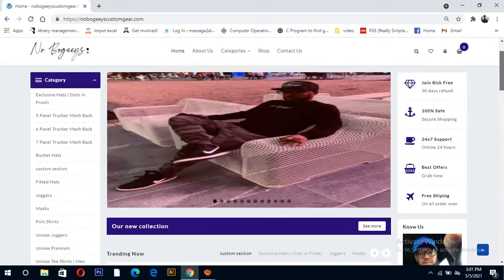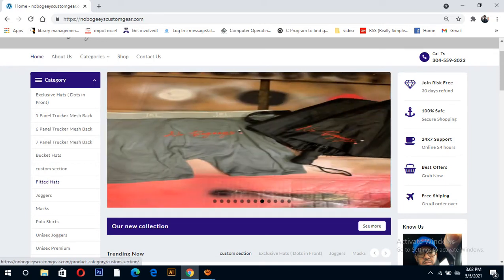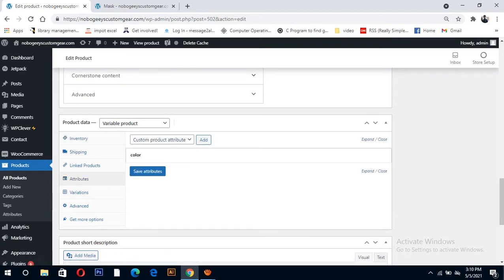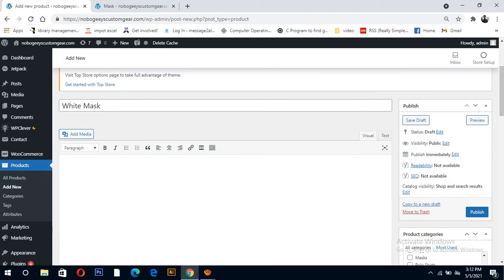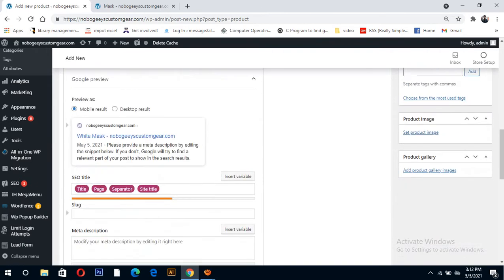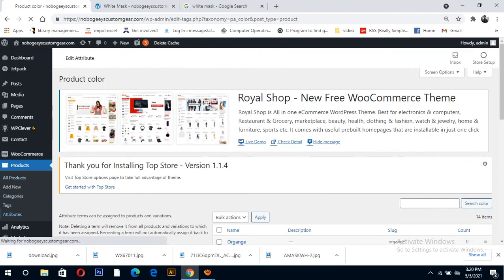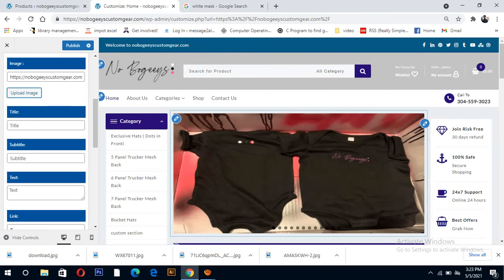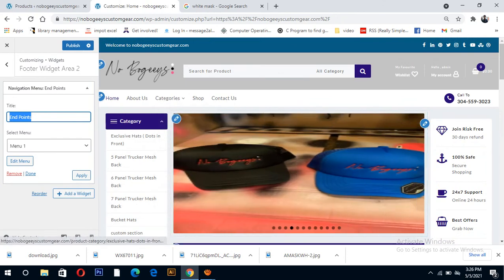How to update nobogeeyscustomgear.com